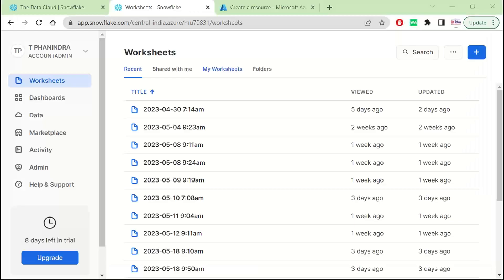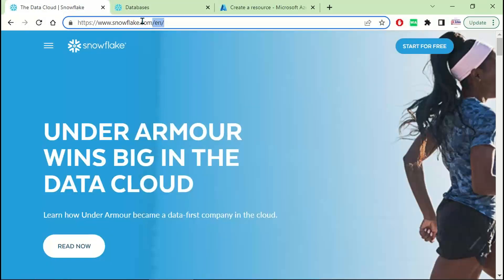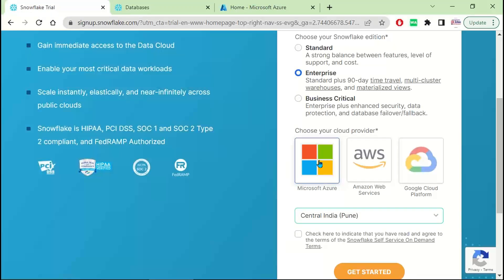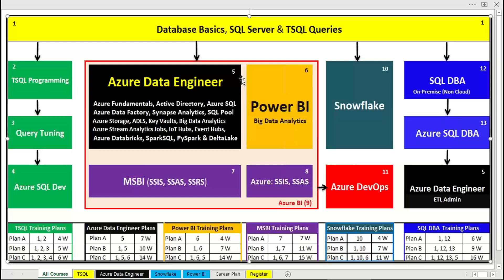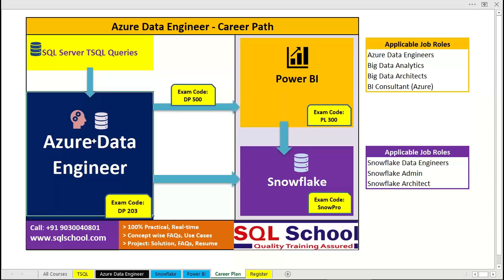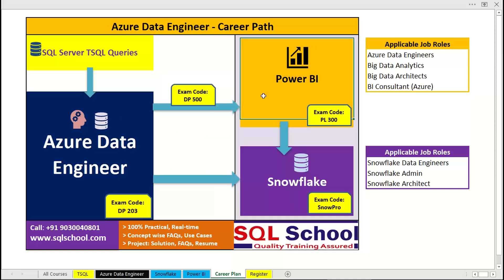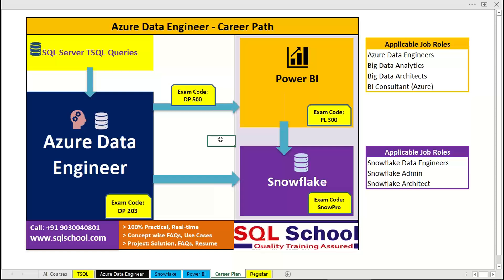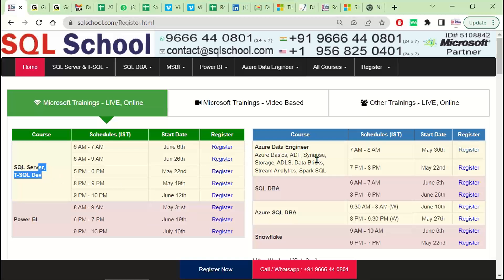Which is best Azure Data Engineer or Snowflake Data Engineer ?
This video explains in short, the answer for this question !

New batches Every Week:
1. SQL Server TSQL Training
2. Azure Data Engineer Training
3. Power BI Training
4. Snowflake Training

Courses Offered from SQLSchool
1. SQL Server TSQL
2. SQL DBA
3. Power BI
4. Azure Data Engineer
5. Azure SQL DBA
6. Azure SQL Developer
7. Azure BI
8. Snowflake Engineer

Job Oriented Courses from SQLSchool
1. Data Analyst Training
2. Azure Data Engineer Training
3. Big Data Engineer Training
4. ETL Engineer Training
5. BI Developer Training
6. BI Engineer Training
7. Database Administrator Training
8. Azure SQL DB Admin Training

1. 100% HandsOn Training
2. Concept wise FAQs
3. Realtime Project Implementation (End to End)
4. Resume Guidance
5. Microsoft Exam Guidance
6. One to One Mock Interviews during, after the course.
7. Job Guidance, Placement Assistance
8. Course Completion Certificate
9. Technical Job Assistance

Upskill Yourself with SQL